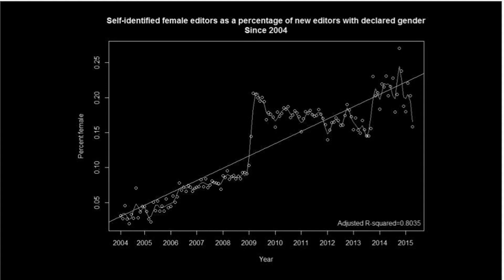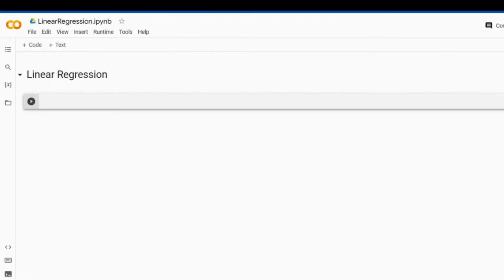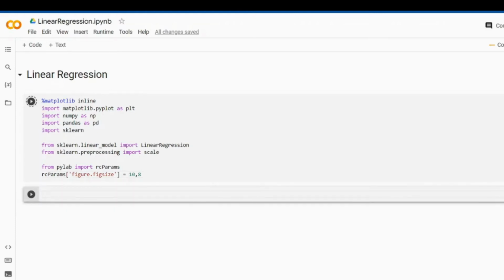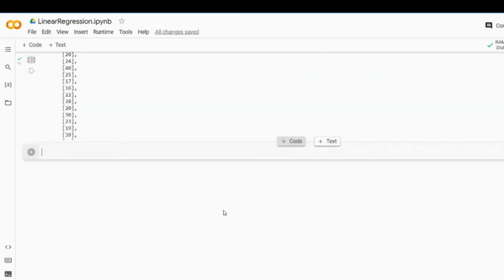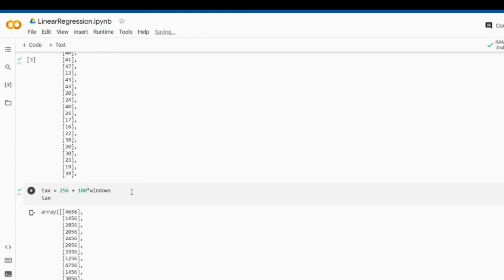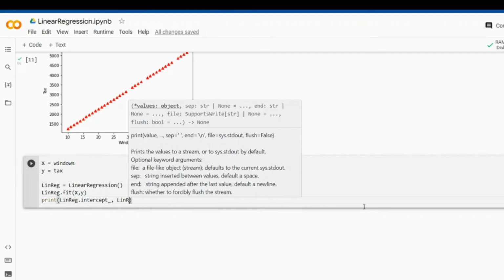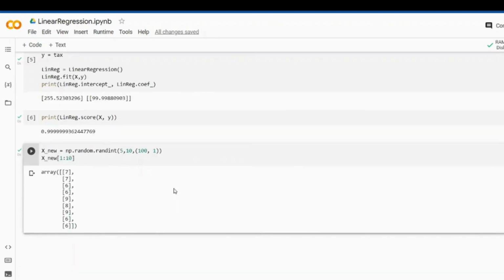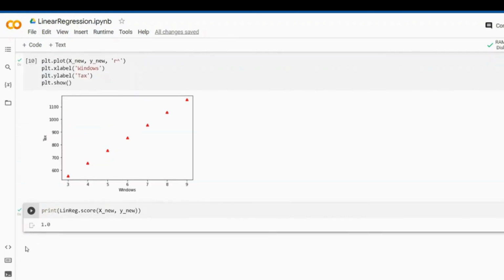Simple Linear Regression || Machine Learning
Ave Coders!
In this video, we will learn the basic principles of Simple Linear Regression. We will apply scikit learn model to the infamous windows tax problem by generating some synthetic data and checking how well our model can predict.

Crypto:
BTH: 1BmLvUFiJaVpCAwhzW3ZwKzMGWoQRfxsn4
ETH: 0x6f1A488c9b12E782AEF74634a40A79b1631237aB